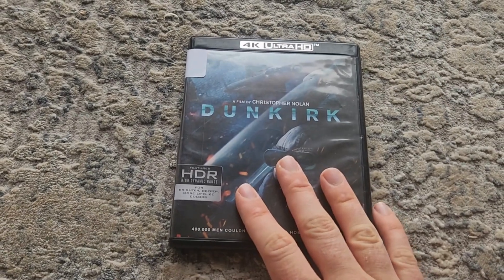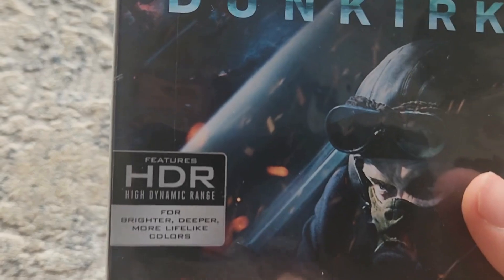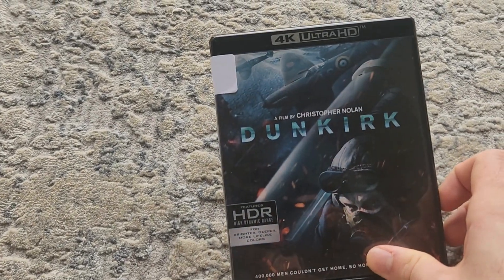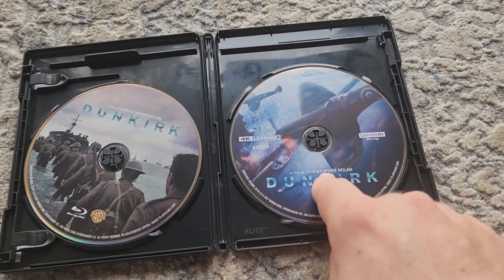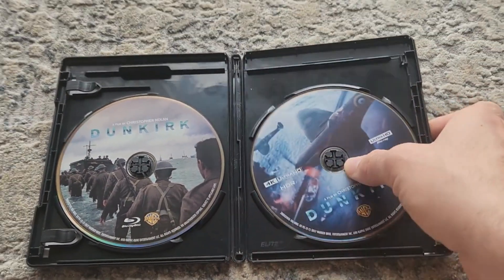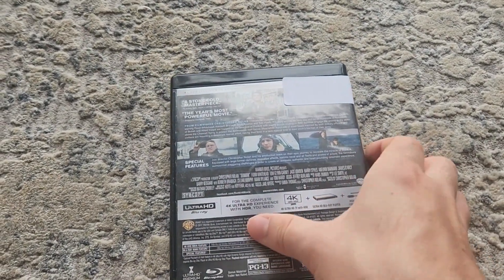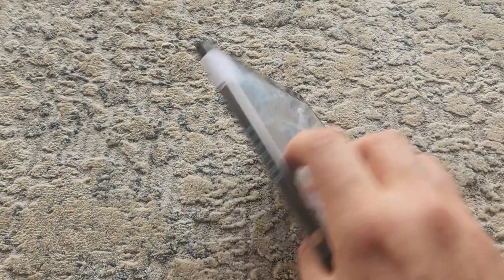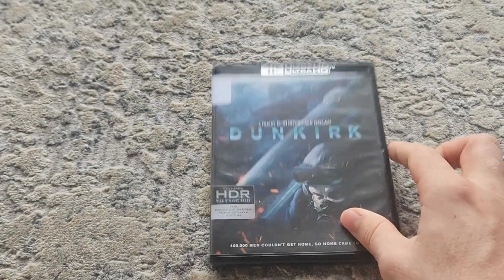Dunkirk 4K Blu Ray Review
A Christopher Nolan Classic!  Dunkirk is an audio-visual masterpiece that must be experienced in 4K Blu-Ray.